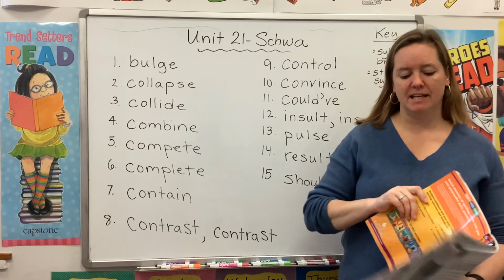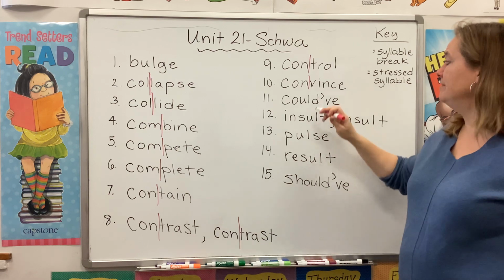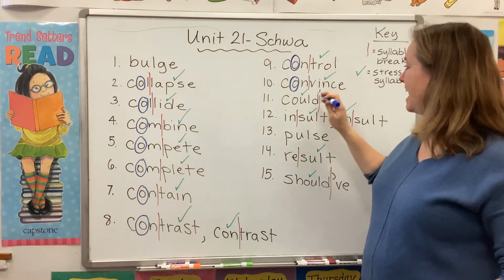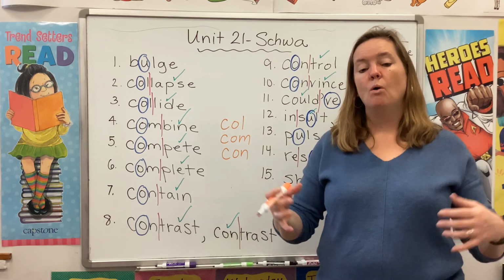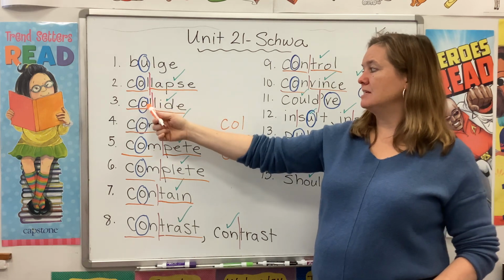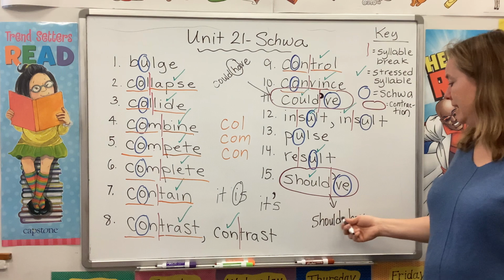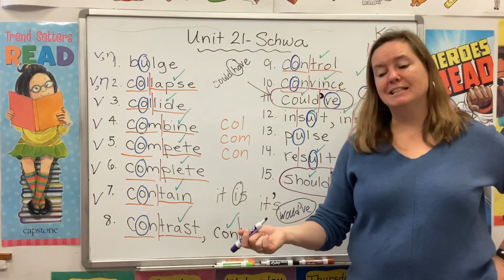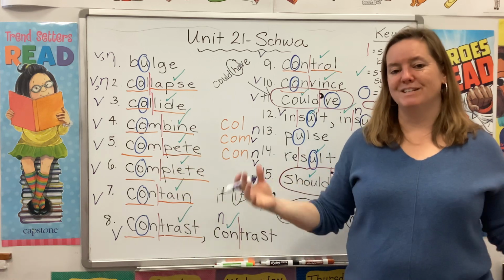180 Days of Spelling and Word Study: Grade 3, Unit 21 (Schwa)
This week's focus is one and two-syllable words that contain a schwa sound. The schwa, or "uh" sound, is the most common vowel sound in the English language. It usually appears in an unstressed syllable. The schwa sound is tricky to spell because it can be represented by any vowel (a, e, i, o, u) and many vowel combinations (ai, ou, etc.). In this unit, students identify stressed and unstressed syllables and hunt for the schwa sound in each word. They learn about the assimilated prefixes com, con, and col, which all mean "with or together." As they learn the meanings of each vocabulary word, students label nouns, verbs, and adjectives.